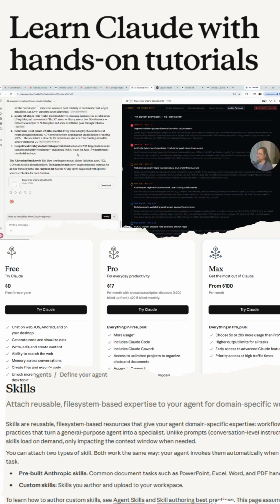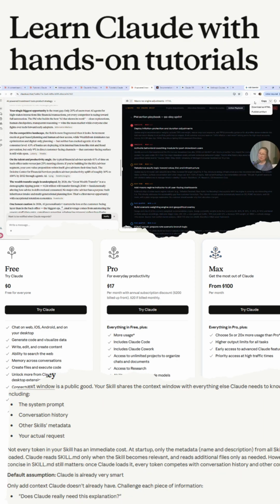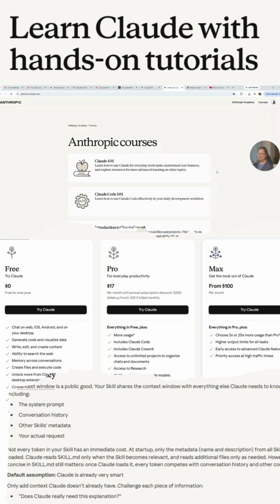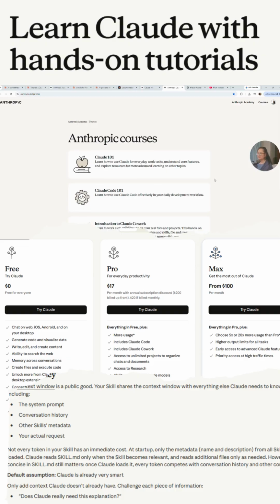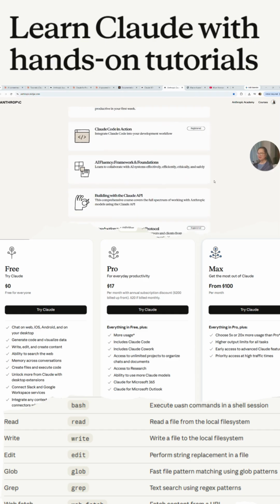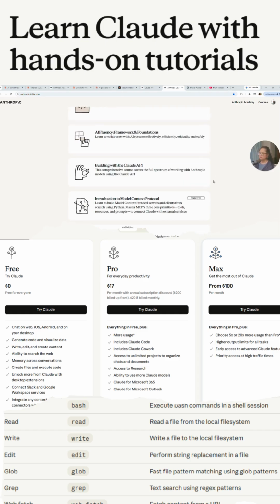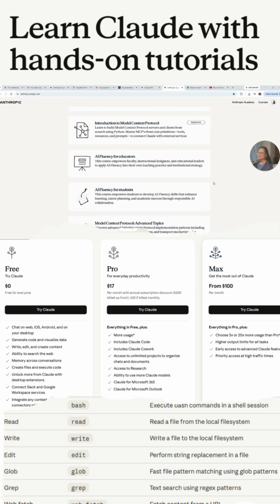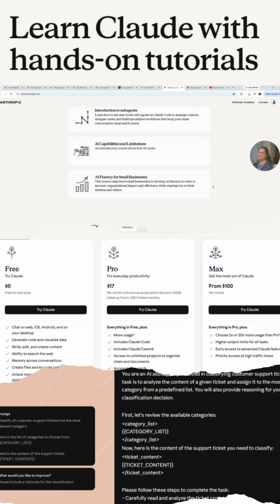Learn Claude 10 mins A Day.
Claude Code powers the AI engine that predicts, interactive to show disparities across populations, predict engine.
Short Clips of Claude Tutorial Courses. Price Comparison and Development

What you'll see in the demo:
Connecting to Claude
What type of tutorials
Family Haiku, Sonnet...etc
Price Rate Sheets
Comparison of Product

I recorded a demonstration of how to get free tutorials to learn Claude Code.